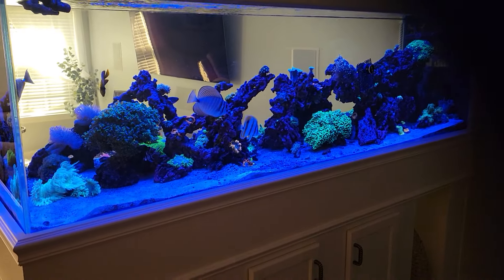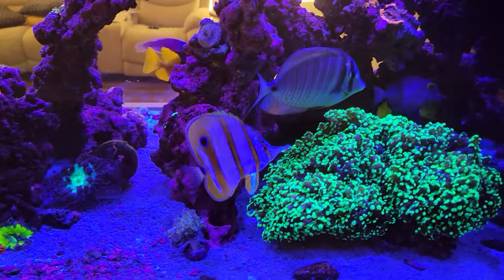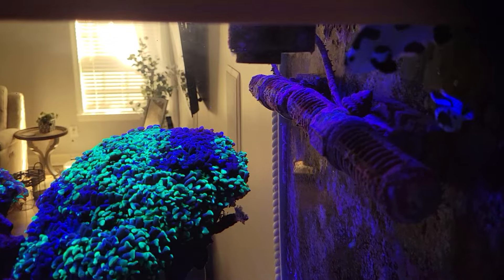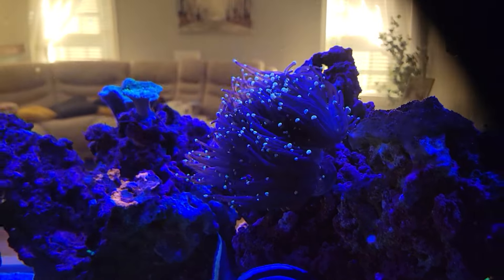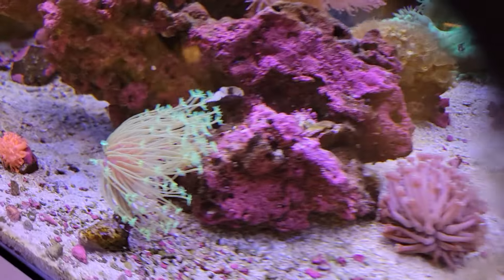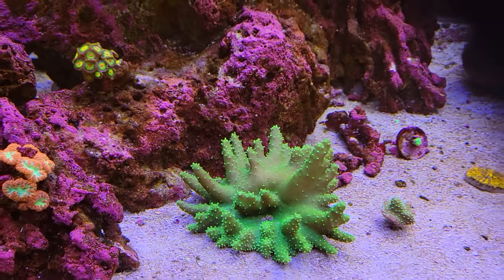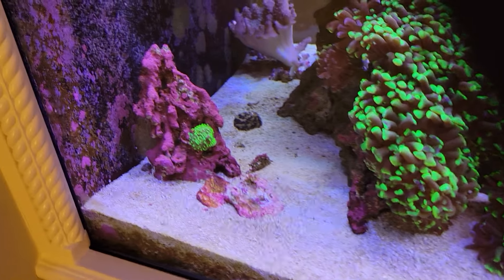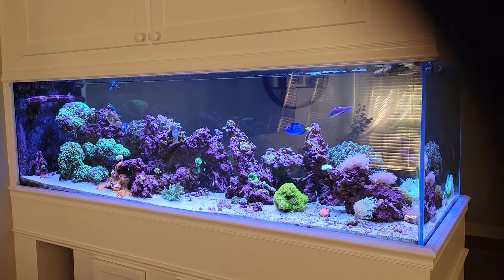270g peninsula reef March 2024 update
Added copperband butterflyfish to 270g reef saltwater aquarium. March 2024